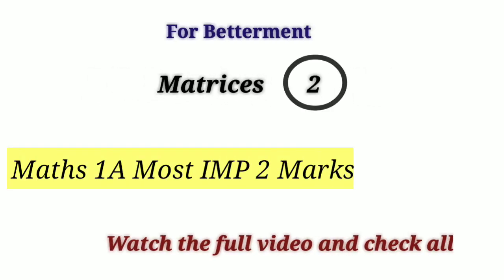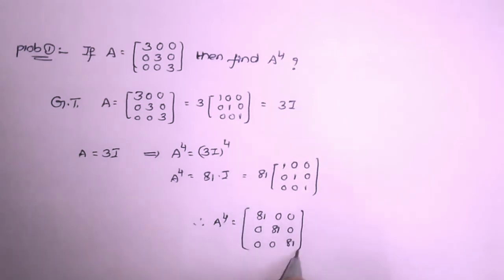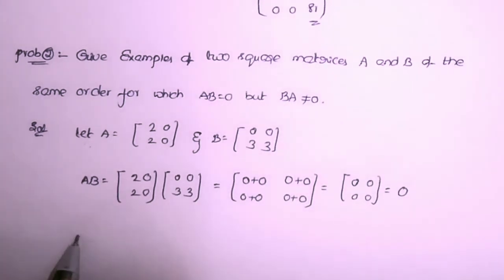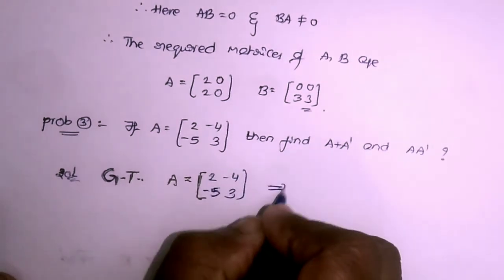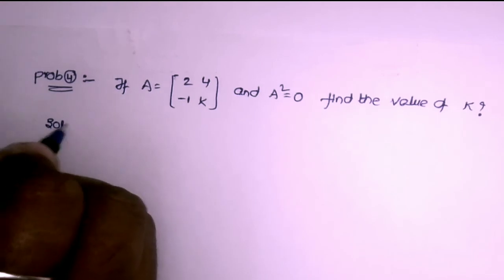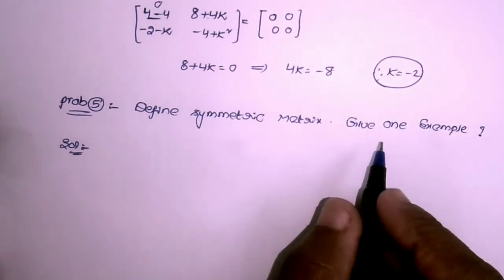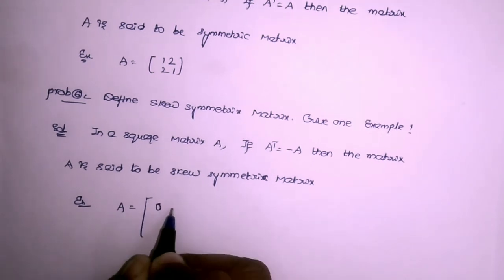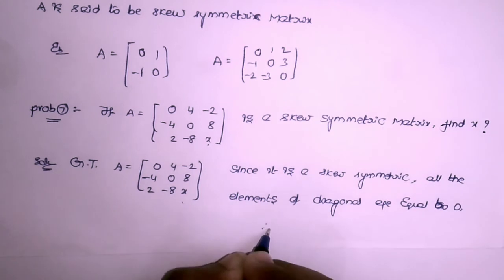MATHS1A Inter 1st year Important Questions 2021|| Maths1A Important IPE Questions 2021 || MATRICES